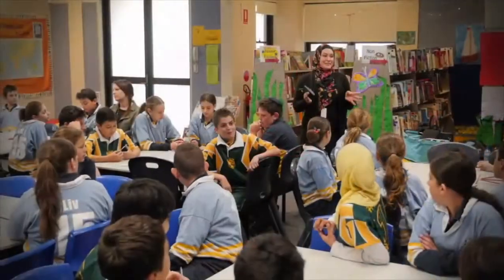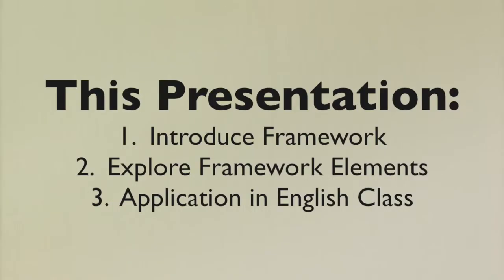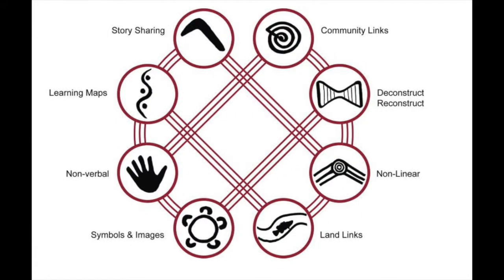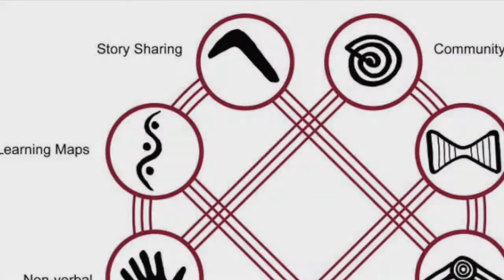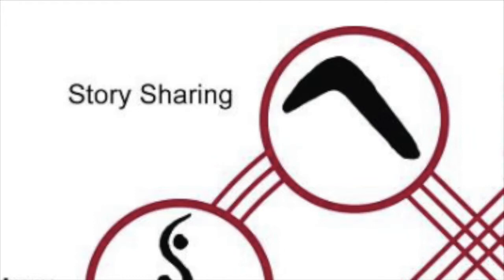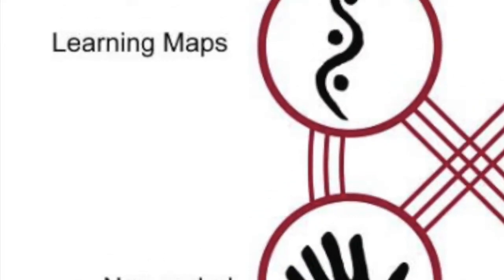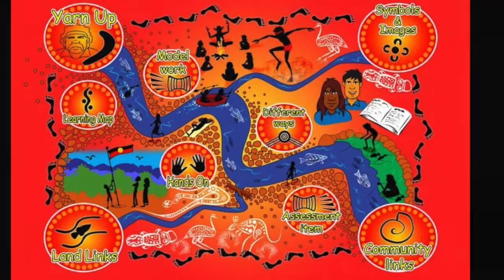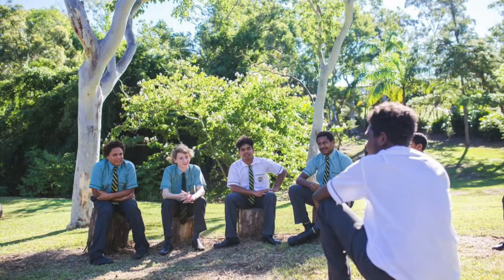Follett Michelle 1084267 Task 1 EDU412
Video outlining the importance of inclusive and ethical practice, the 8 ways framework, and application of this approach in an English class.